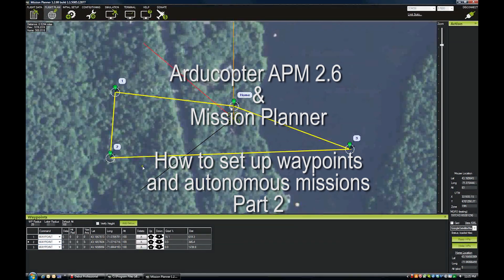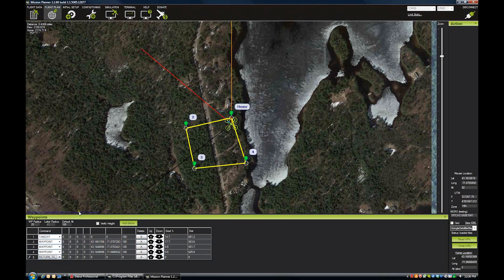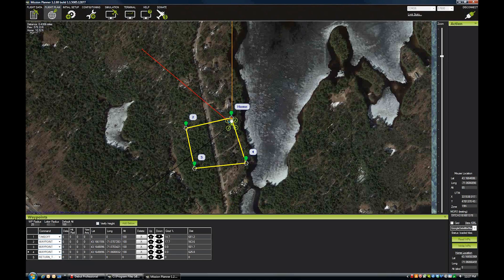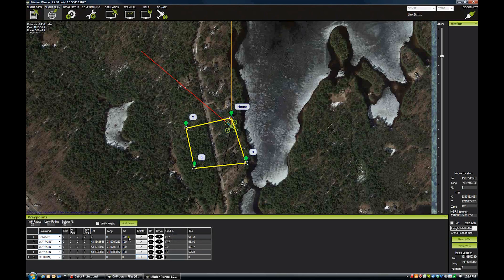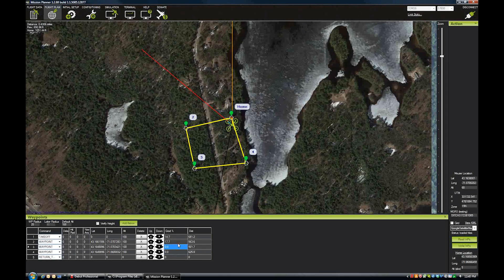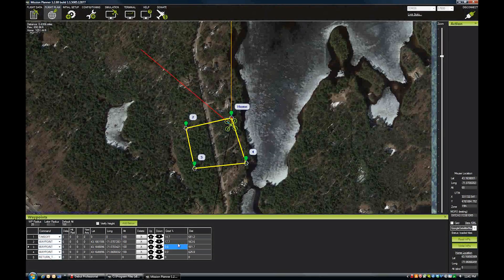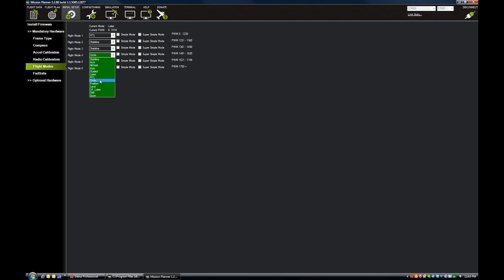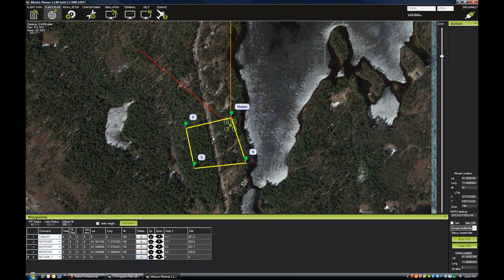Arducopter APM 2.6 and Mission Planner - How to set up Waypoints - Part 2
Overview of setting up waypoints and autonomous missions using Mission Planner and Arducopter APM 2.6